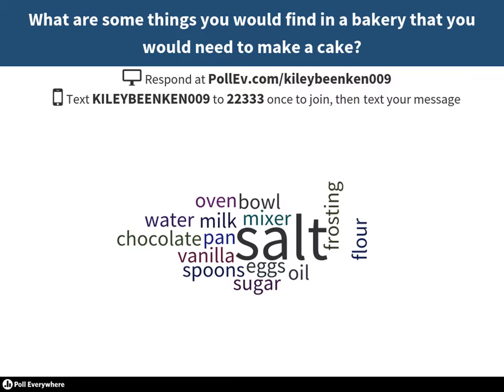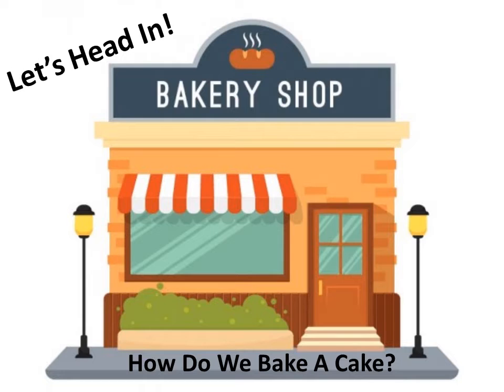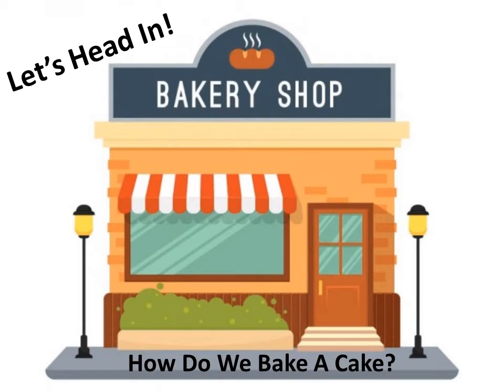VFT to the Bakery